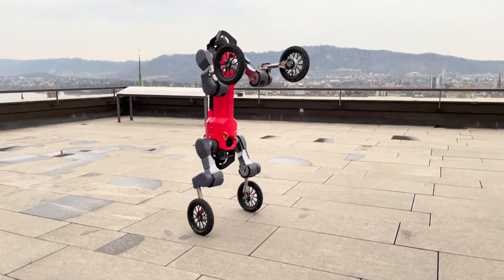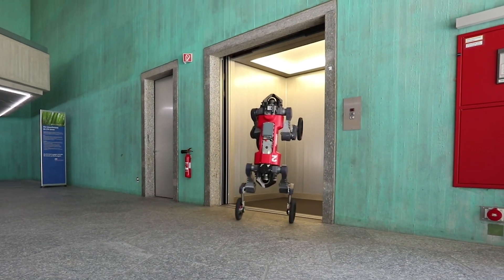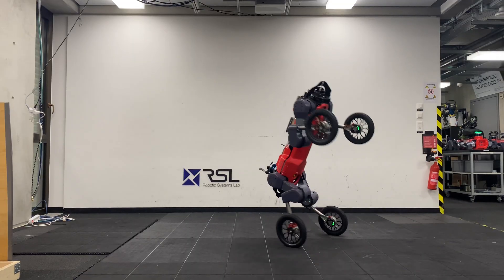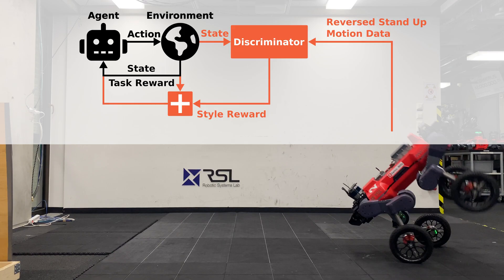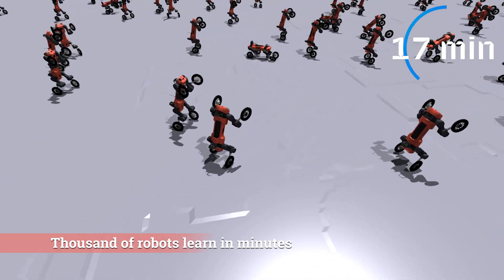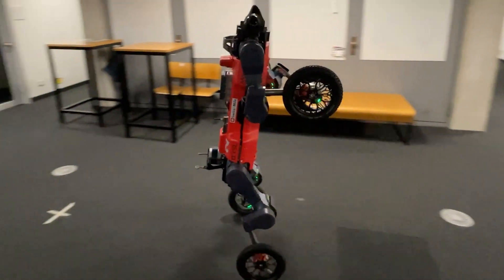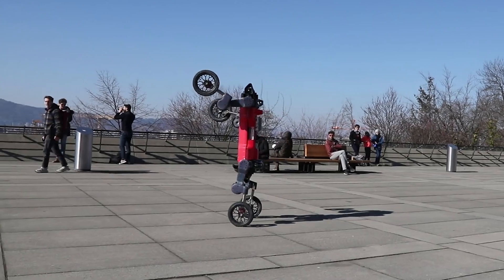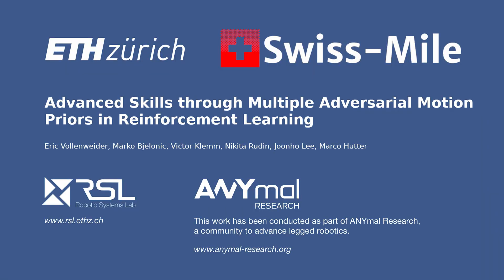Advanced Skills through Multiple Adversarial Motion Priors in Reinforcement Learning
Nvidia presented parts of this work at GTC 2022, revealing our humanoid-quadruped transformer!

Title: Advanced Skills through Multiple Adversarial Motion Priors in Reinforcement Learning
Authors: Eric Vollenweider, Marko Bjelonic, Victor Klemm, Nikita Rudin, Joonho Lee and Marco Hutter
Paper submitted to IEEE/RSJ International Conference on Intelligent Robots and Systems in Kyoto.

Abstract: In recent years, reinforcement learning (RL) has shown outstanding performance for locomotion control of highly articulated robotic systems. Such approaches typically involve tedious reward function tuning to achieve the desired motion style. Imitation learning approaches such as adversarial motion priors aim to reduce this problem by encouraging a pre-defined motion style. In this work, we present an approach to augment the concept of adversarial motion prior-based RL to allow for multiple, discretely switchable styles. We show that multiple styles and skills can be learned simultaneously without notable performance differences, even in combination with motion data-free skills. Our approach is validated in several real-world experiments with a wheeled-legged quadruped robot showing skills learned from existing RL controllers and trajectory optimization, such as ducking and walking, and novel skills such as switching between a quadrupedal and humanoid configuration. For the latter skill, the robot is required to stand up, navigate on two wheels, and sit down. Instead of tuning the sit-down motion, we verify that a reverse playback of the stand-up movement helps the robot discover feasible sit-down behaviors and avoids tedious reward function tuning.

Note: The following parts of the video are sped up:
- Door opening and closing when the robot stands inside the elevator between 00:20 and 00:21 (+200%)
- In-between the standing up and sitting down sequence between 00:49 and 01:10 (+200% only the navigation on two legs)
- Reaction with the crowd between 1:41 and 1:50 (+150%)
- Last drone footage after 2:01 (+200%)